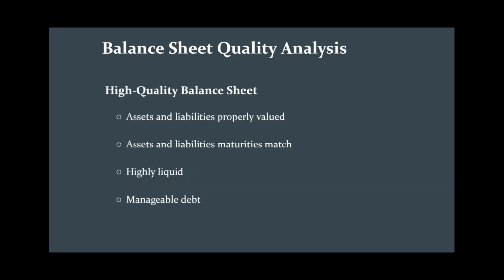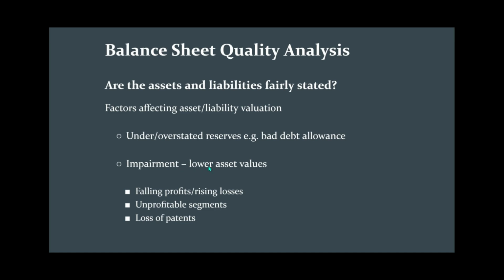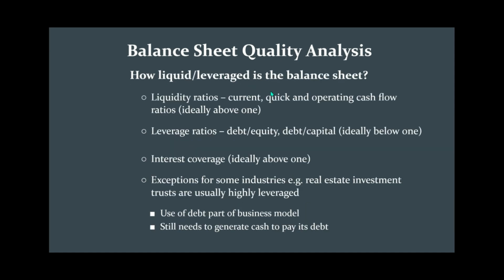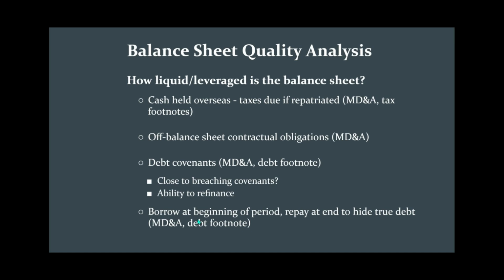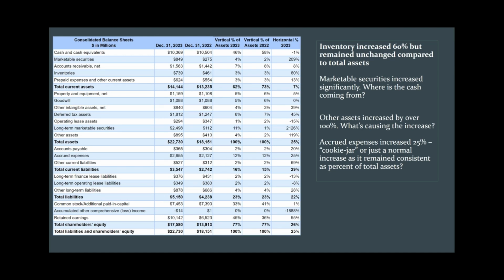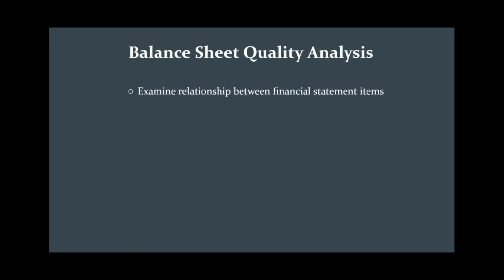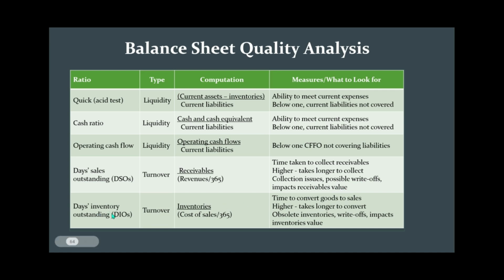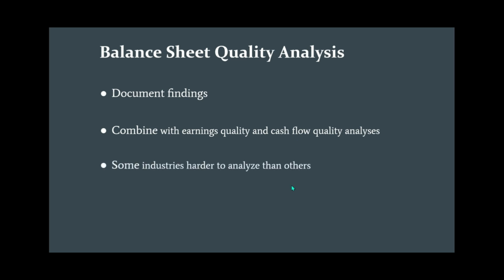Analyze Balance Sheet Quality Like a Pro!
Learn how to analyze balance sheet quality like a pro with this informative video. Discover common size analysis, ratio analysis, and relevant questions to ask for a deeper understanding. Master your balance sheet analysis skills today!